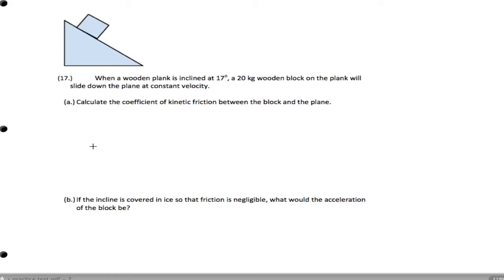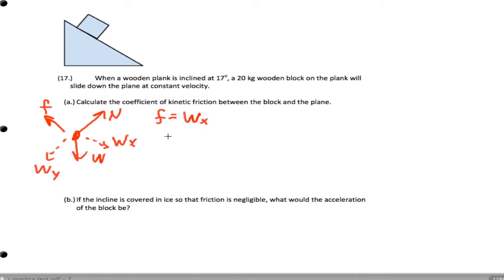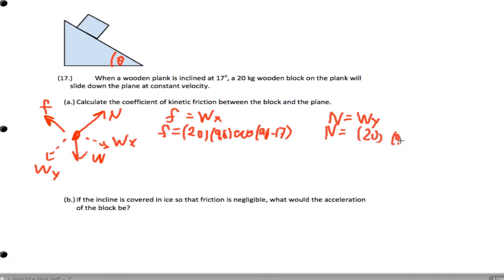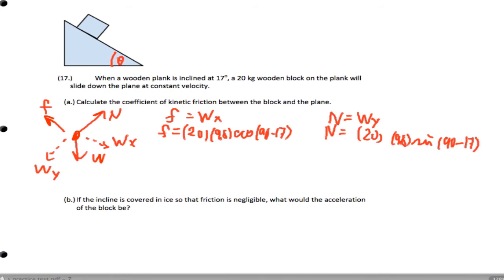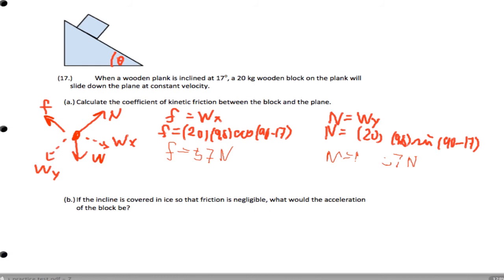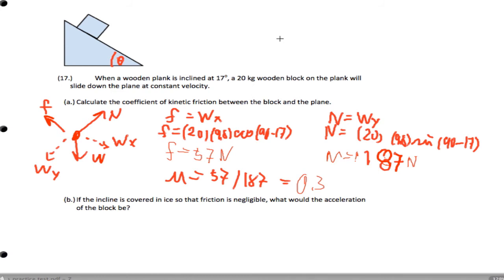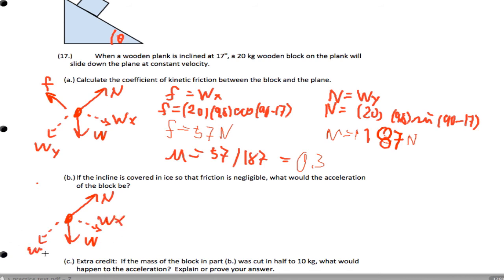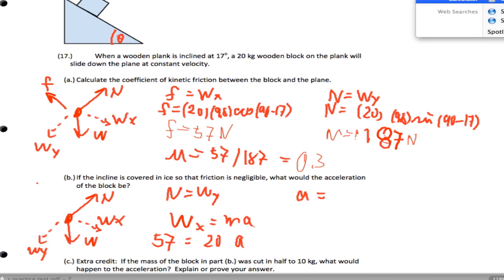Practice Exam 2: FRQ 3